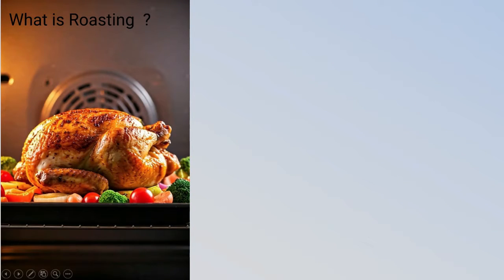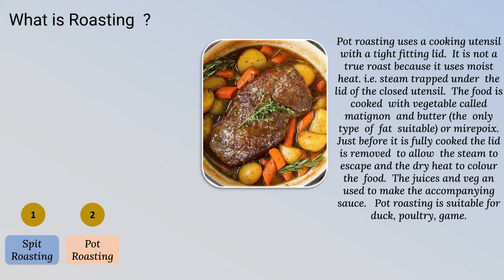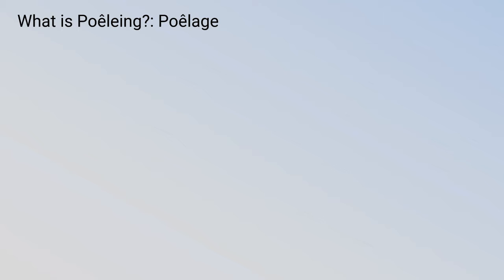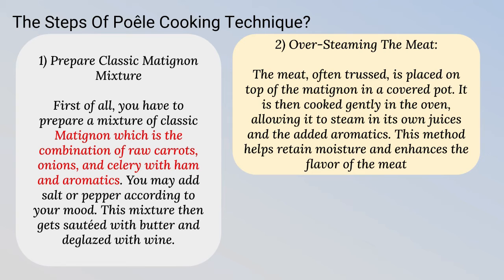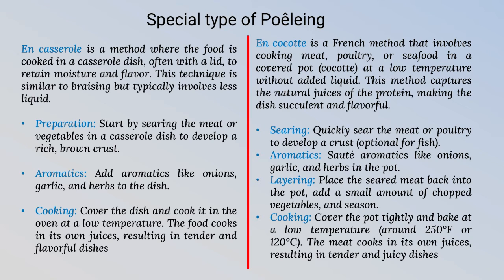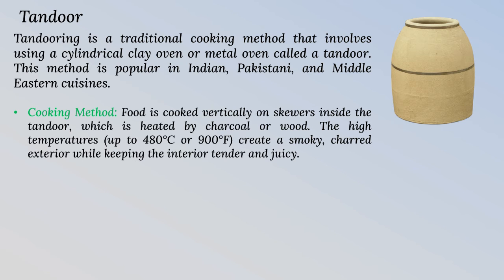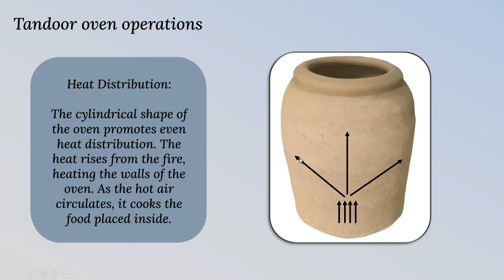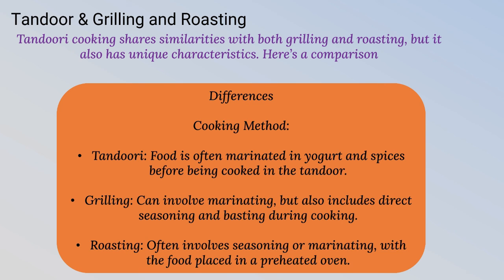Exploring Cooking Methods Part 4/HospitalityEducationPPT.